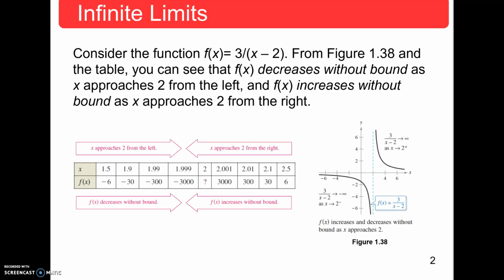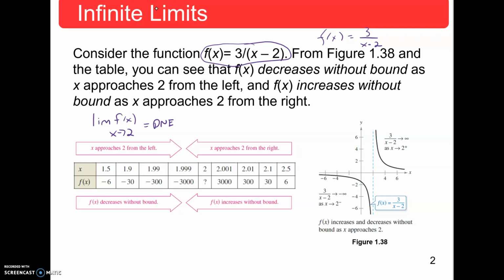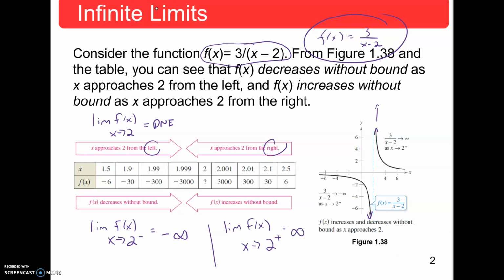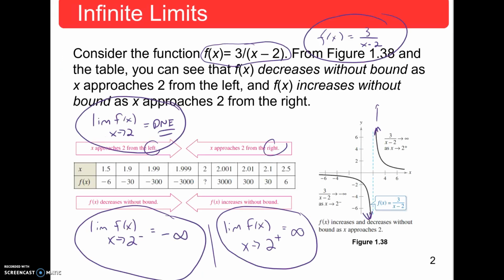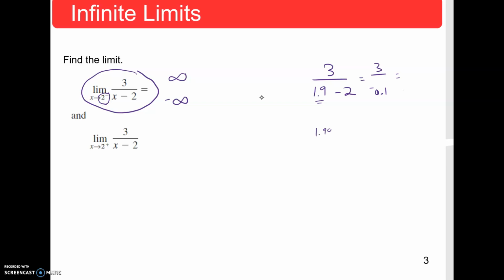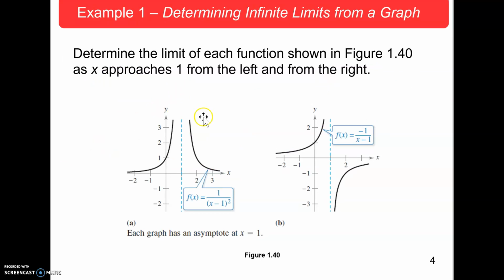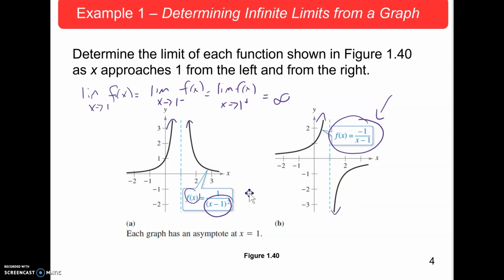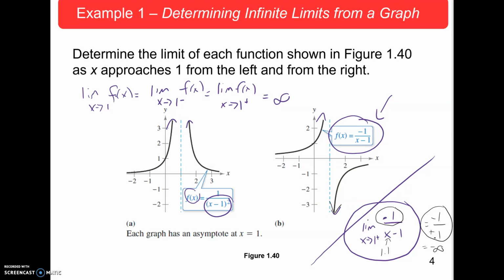Infinite limits introduction